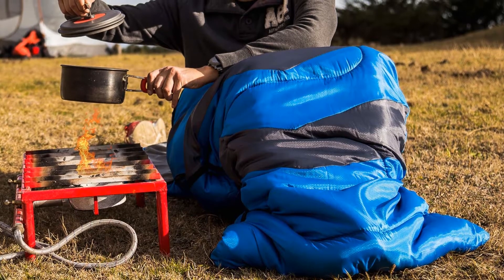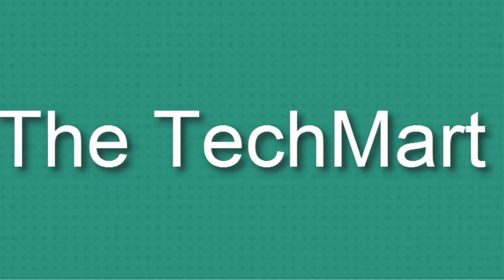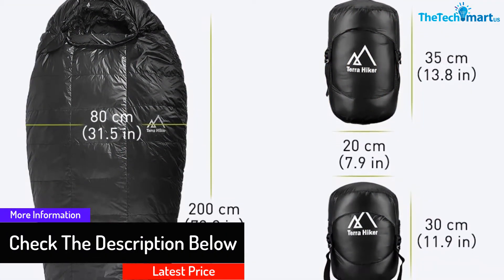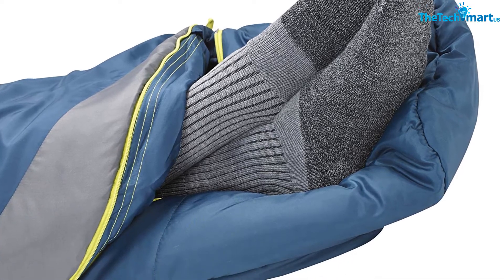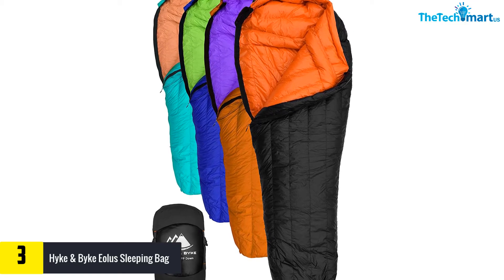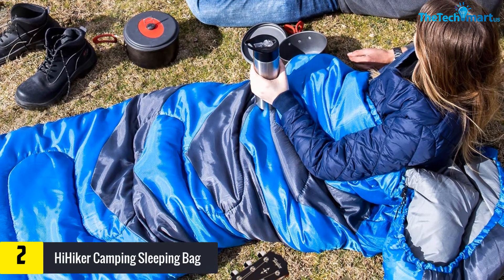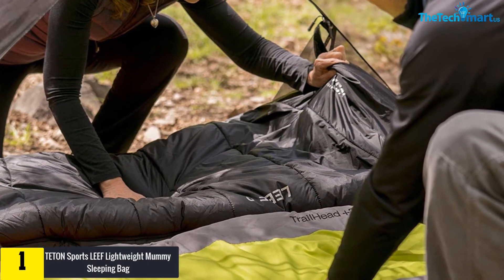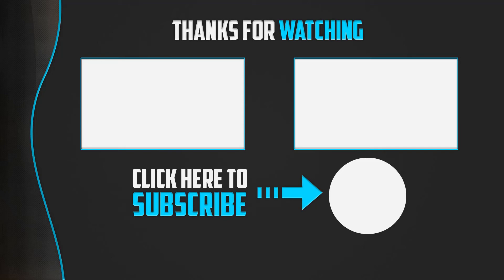Top 5 Best Backpacking Sleeping Bags For 2024 Reviews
▶️ The Best Backpacking Sleeping Bags We recommended  In This video

▶️ 5.  Terra Hiker Down Sleeping Bag

▶️ 4.  Kelty Tuck 22F Degree Mummy Sleeping Bag

▶️ 3. Hyke & Byke Eolus Sleeping Bag

▶️ 2. HiHiker Camping Sleeping Bag

▶️ 1.  TETON Sports LEEF Lightweight Mummy Sleeping Bag